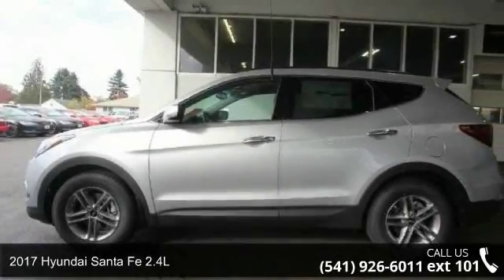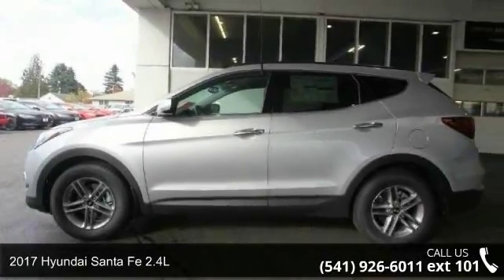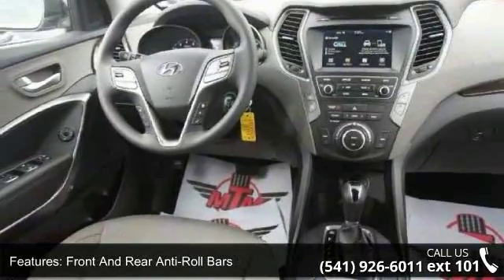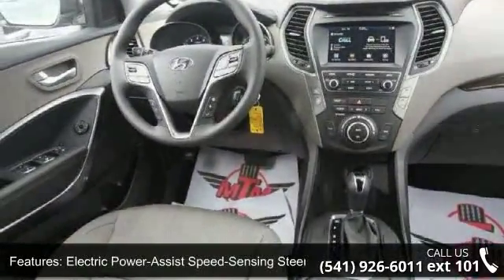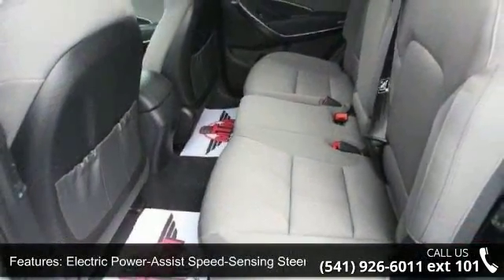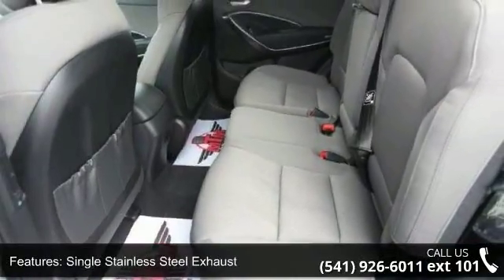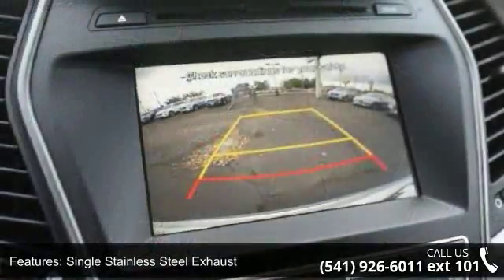2017 Hyundai Santa Fe 2.4L - Mark Thomas Motors - Albany,...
The vehicle has a 2.4 liter 4 Cylinder Engine high output engine. Conquer any rainy, snowy, or icy road conditions this winter with the all wheel drive system on the Santa Fe. Anti-lock brakes are standard on this vehicle. This Hyundai Santa Fe is accented with premium quality alloy wheels. This Hyundai Santa Fe features cruise control for long trips. This vehicle features a customer bumper. The Electronic Stability Control will keep you on your intended path. No repair kit necessary; this 2017 Hyundai Santa Fe includes a full-size spare tire. Enjoy the convenience of the power liftgate on the vehicle. The Santa Fe is accented with a stylish rear spoiler. This small suv has an adjustable telescoping wheel that allows you to achieve a perfect fit for your driving comfort. This vehicle features tinted windows.